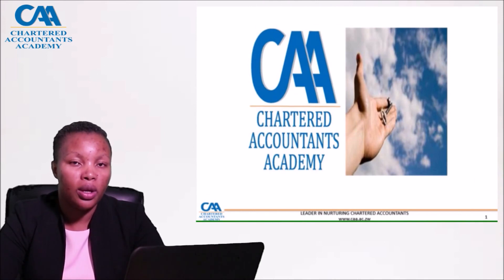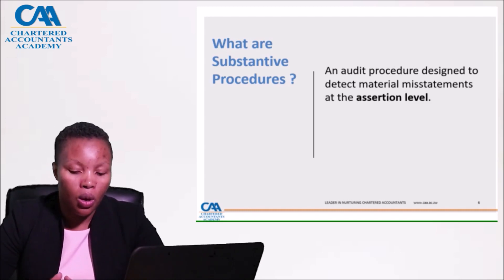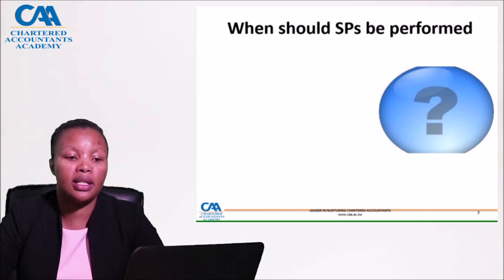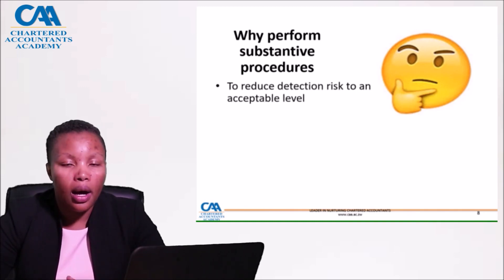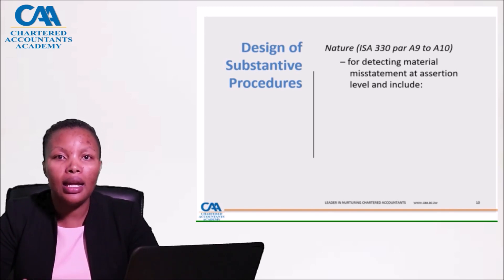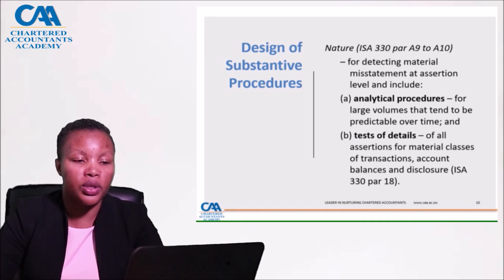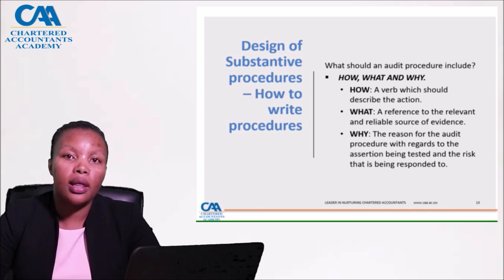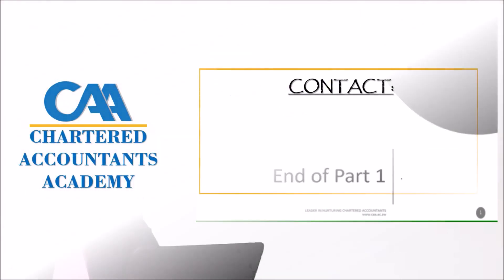Substantive Procedures part 1